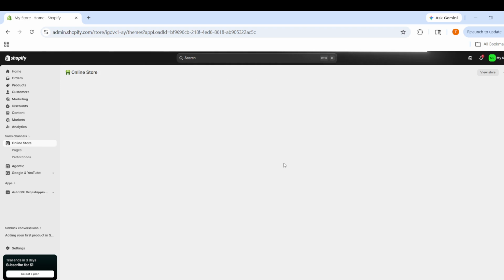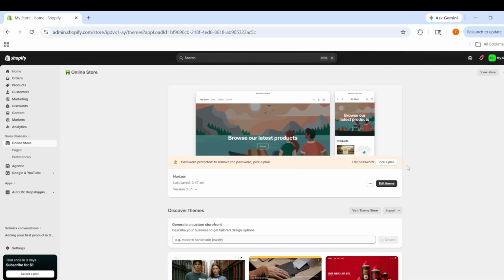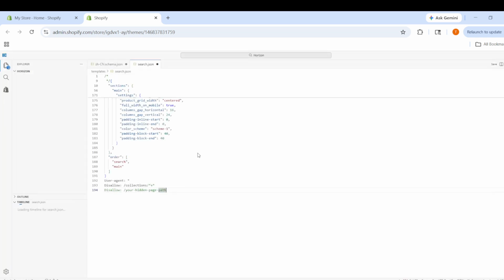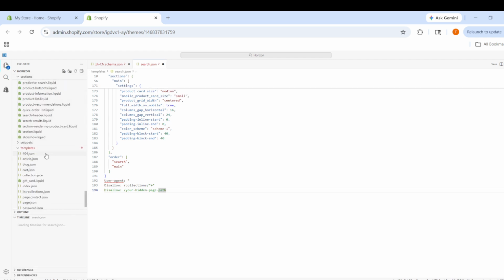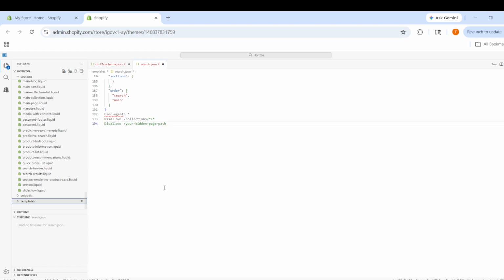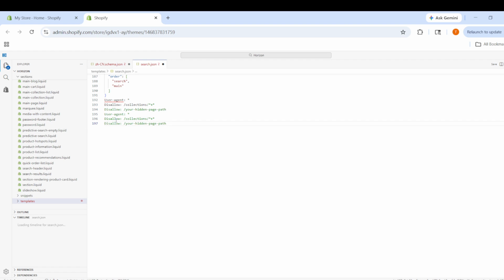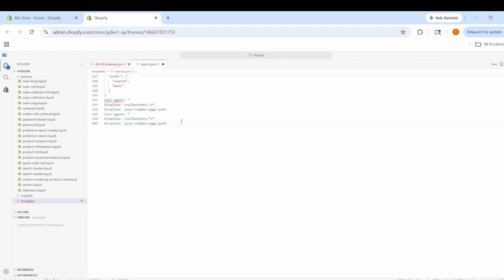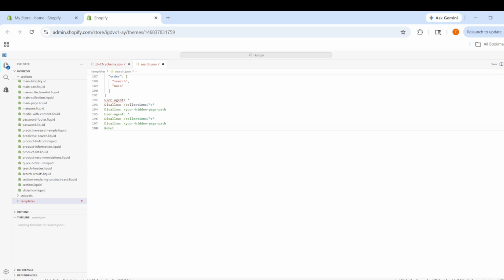How To Edit Shopify Robots.txt File [2026 Guide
How To Edit Shopify Robots.txt File

Learn how to edit Shopify robots.txt so you can control crawling and indexing the right way. This quick guide shows where to find the Shopify robots.txt.liquid file, what to change safely, and how to test your updates. Perfect if you’re searching for shopify robots txt edit, customize robots.txt in shopify, or shopify seo robots rules.